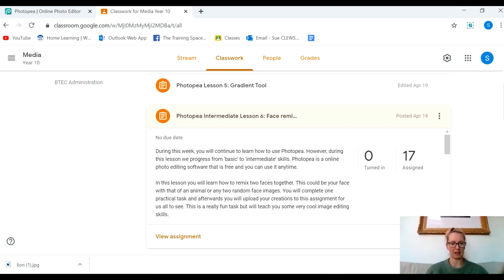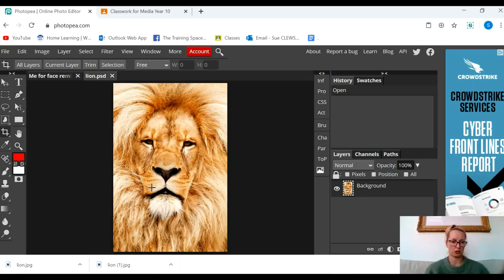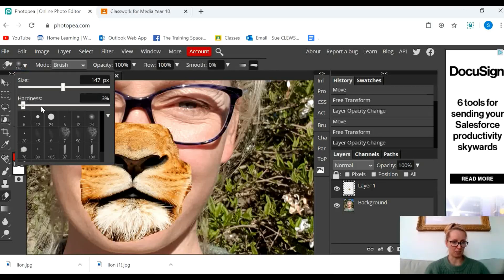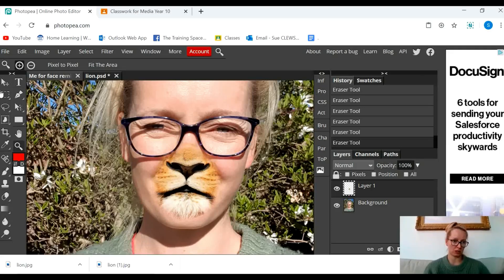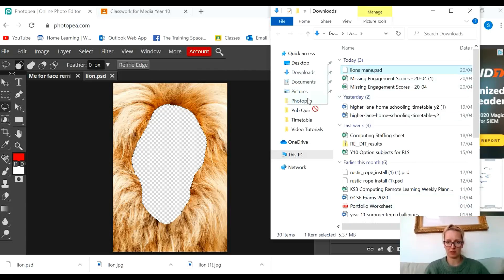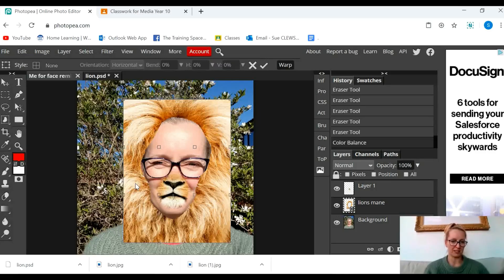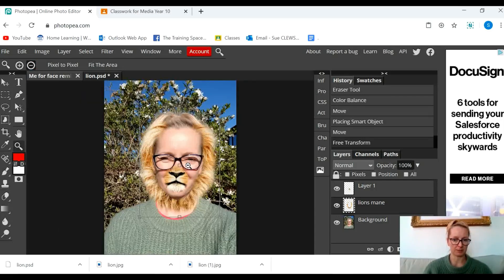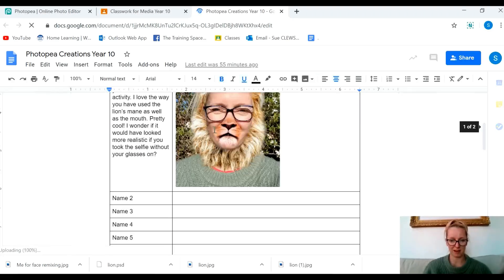Photopea Intermediate 6: Face remixing plus how to save to Google docs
A walk through tutorial on how to remix faces together using Photopea for students who are distance learning. Using Photopea tools such as Lasso, copy, paste, crop, erase, warp, zoom, colour balance etc. This is more an intermediate tutorial.